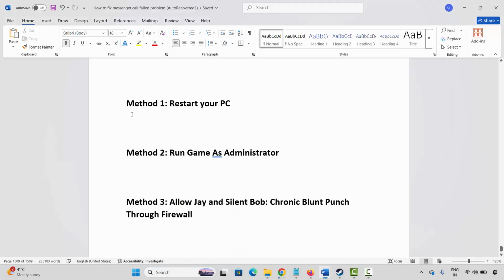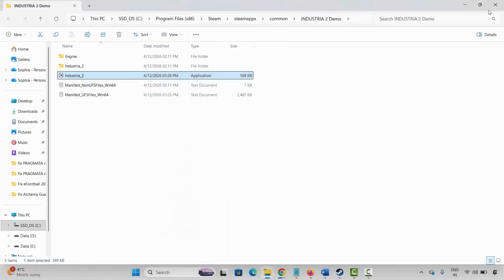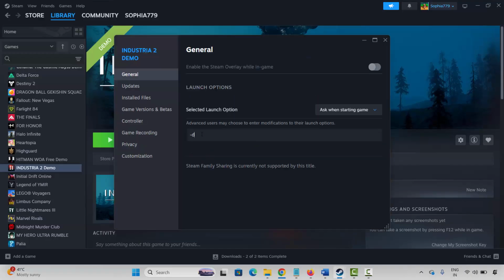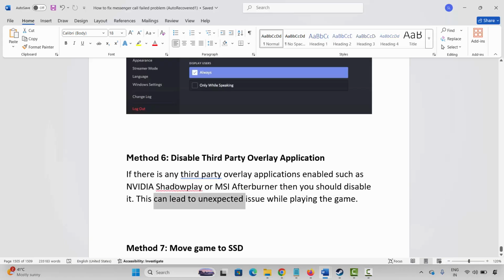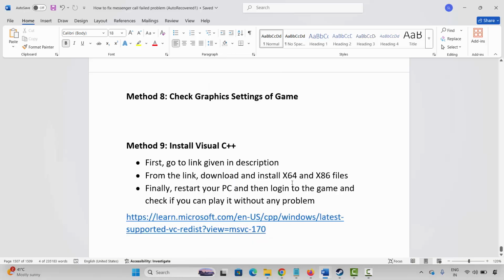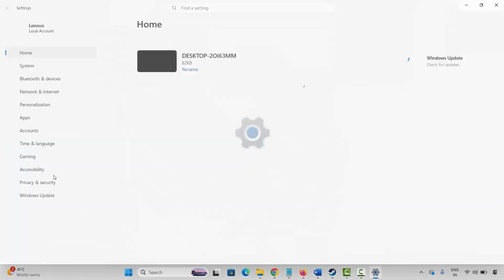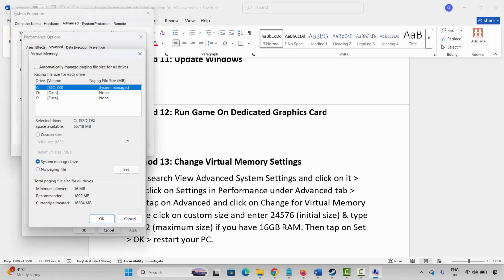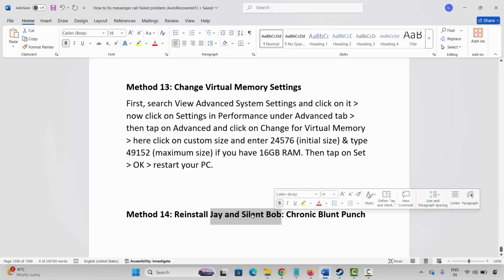Fix Jay and Silent Bob: Chronic Blunt Punch Crashing, Not Launching, Lagging, Not Loading on PC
Here in this video tutorial, you will learn to Fix Jay and Silent Bob: Chronic Blunt Punch Crashing, Not Launching, Lagging, Black Screen, Not Loading on PC/Steam.
How to Fix Jay and Silent Bob: Chronic Blunt Punch crashing issue,
best fixes for Jay and Silent Bob: Chronic Blunt Punch crashing on PC,
how to prevent Jay and Silent Bob: Chronic Blunt Punch crashing on pc,
How To Fix Jay and Silent Bob: Chronic Blunt Punch Not Starting on PC,
How To Fix Jay and Silent Bob: Chronic Blunt Punch Won’t Start on PC,
How To Fix Jay and Silent Bob: Chronic Blunt Punch Not Opening PC,
How To Fix Jay and Silent Bob: Chronic Blunt Punch Stuck On Black Screen on PC (2026),
How to Fix Jay and Silent Bob: Chronic Blunt Punch Lagging,
Fix Jay and Silent Bob: Chronic Blunt Punch stuck on loading screen on windows 11/10,

🌐Social Media-